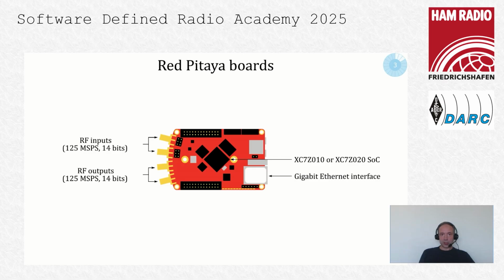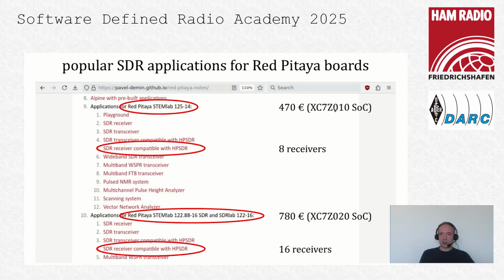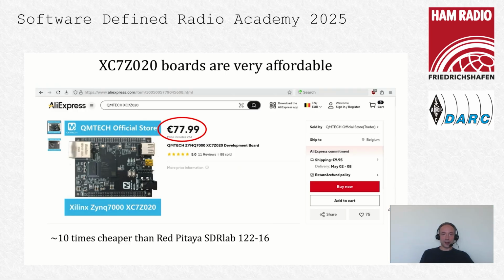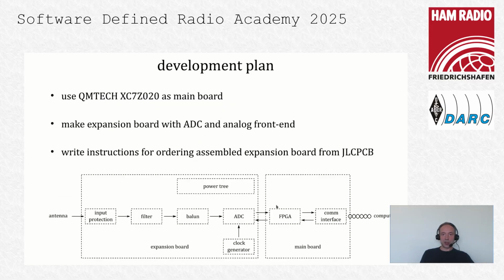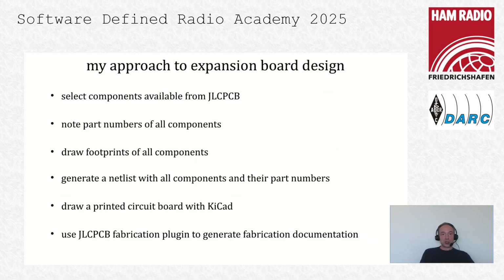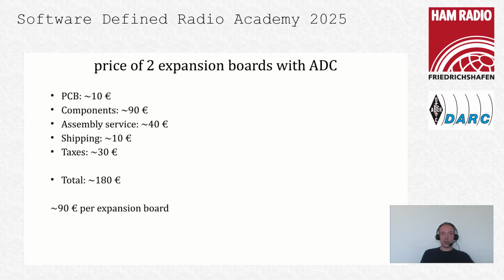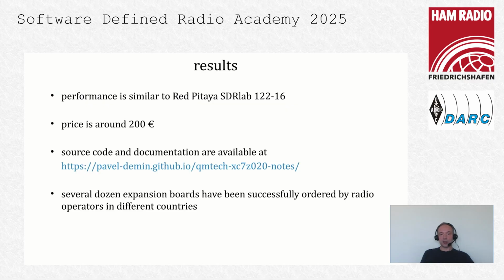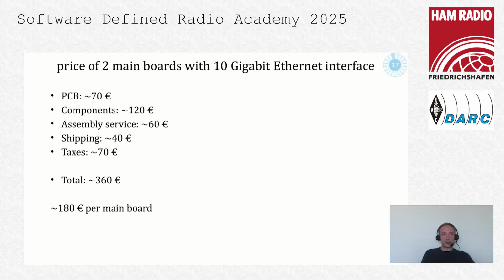SDRA'25 - 07 - Pavel Demin: Building open-source SDR hardware with the JLCPCB assembly service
In this presentation I will show how JLCPCB services can be used to produce fully assembled electronic modules for SDR projects. I will use my two recent open-source SDR projects as examples. The first project uses a commercial main board equipped with the ZYNQ 7020 chip and an open-source expansion board with a high-speed ADC. The second project aims to produce both the main board with an FPGA and an expansion board with a high-speed ADC as open-source hardware.

Torben Hellige